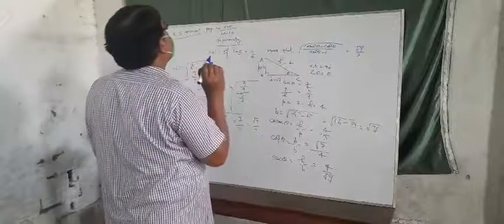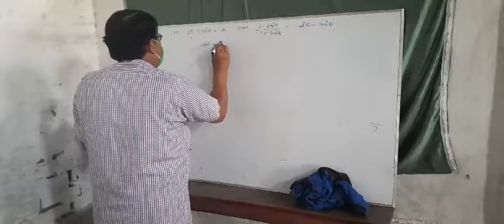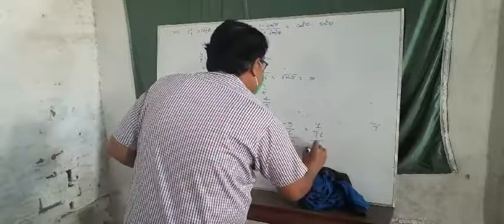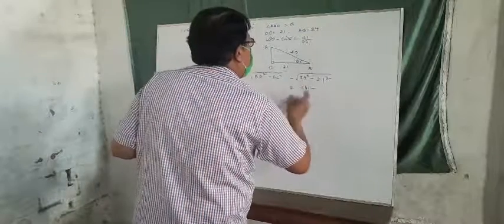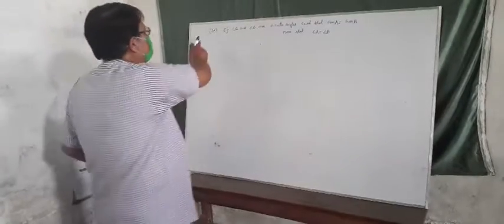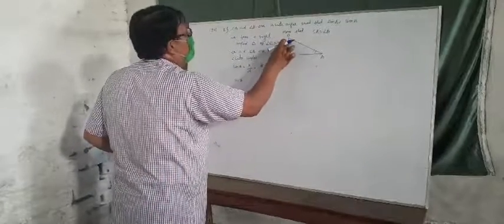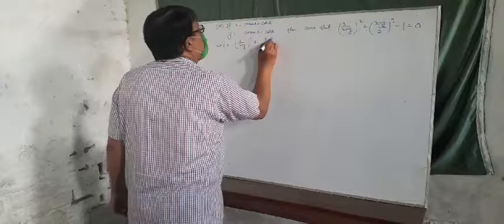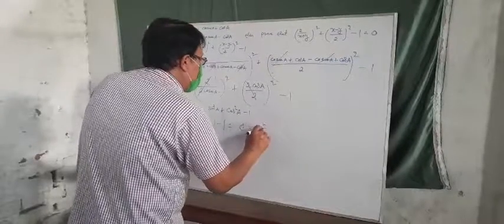Greenfield International School, Birpur, Supaul Trigonometry Class 10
Trigonometry ( Ex 10)